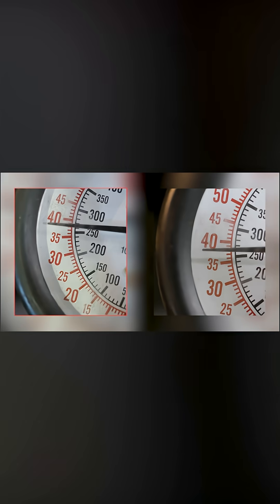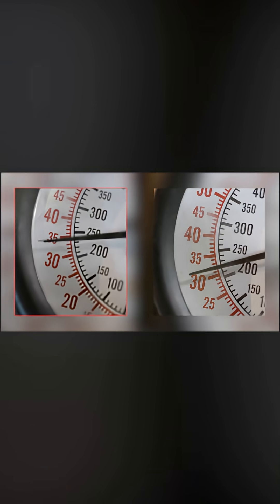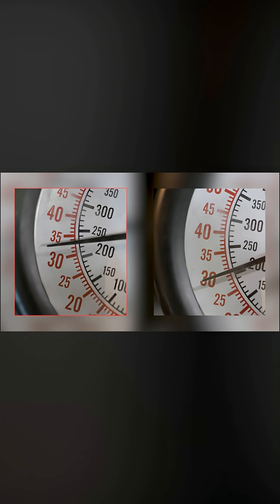Bank 1 Rich, Bank 2 Lean — The Real Cause Revealed!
Remember those opposite fuel trims — Bank 1 negative, Bank 2 positive? I thought the injector test had the answer… but it was actually hiding the real problem. The full breakdown drops tomorrow — don’t miss the final part!